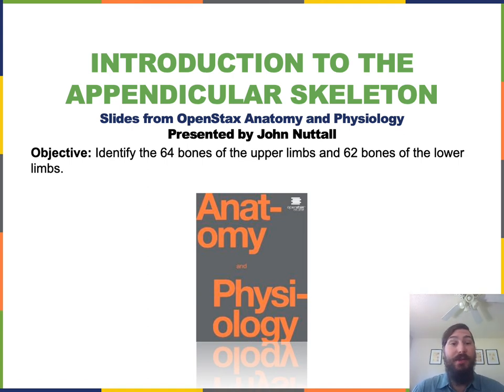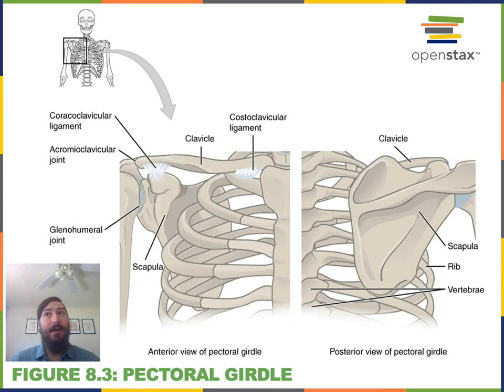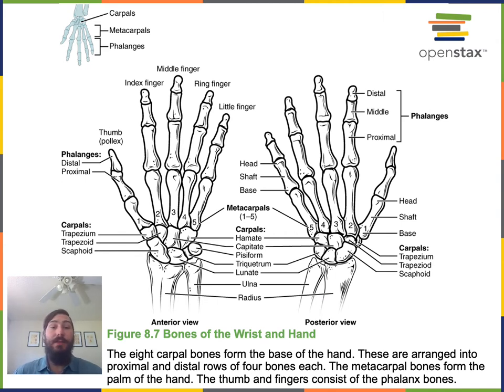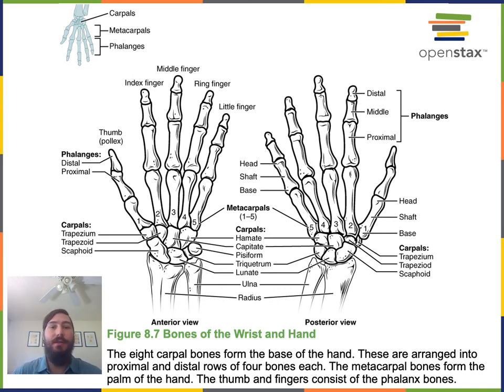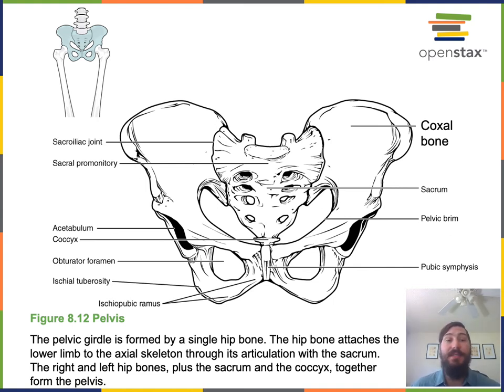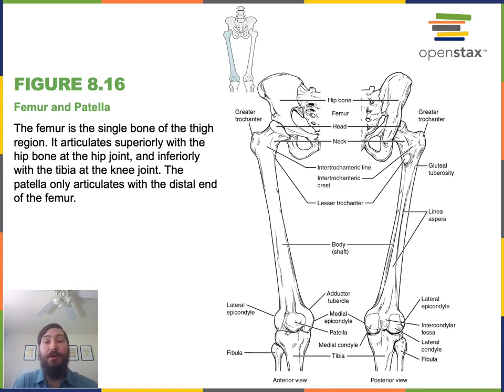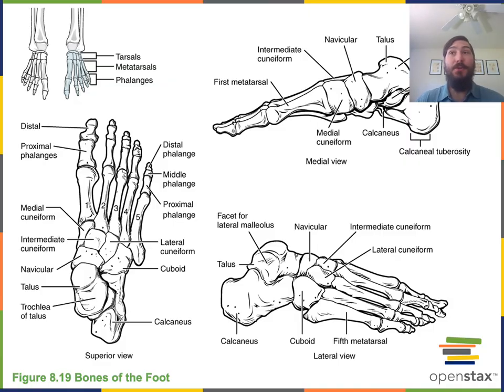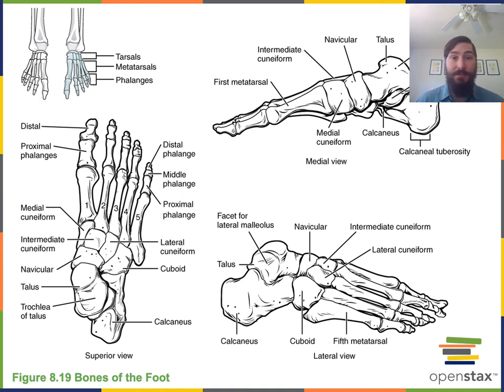Naming the Bones of the Appendicular Skeleton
Objective: Identify the 64 bones of the upper limbs and 62 bones of the lower limbs.